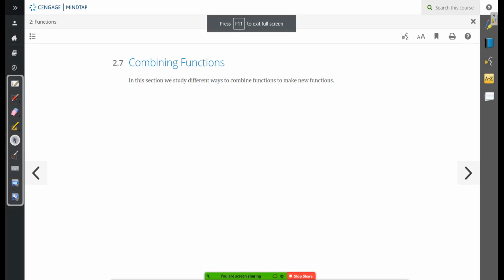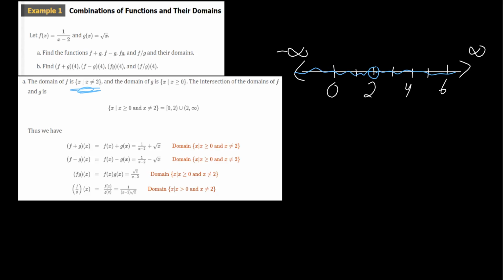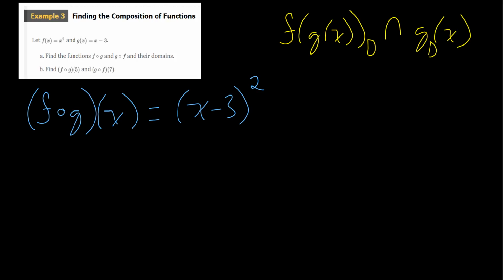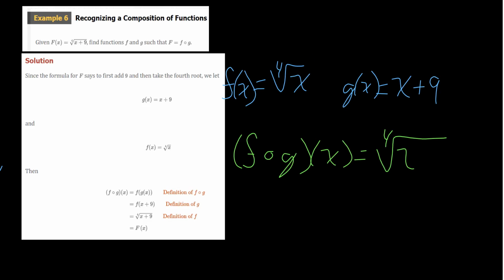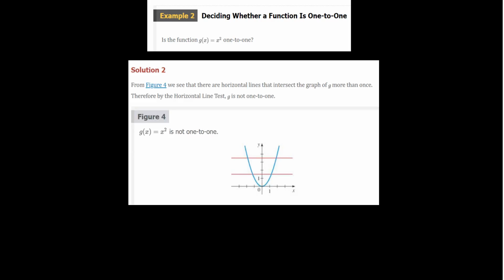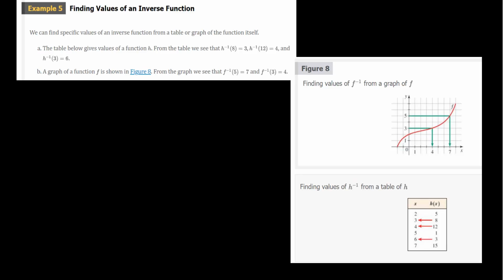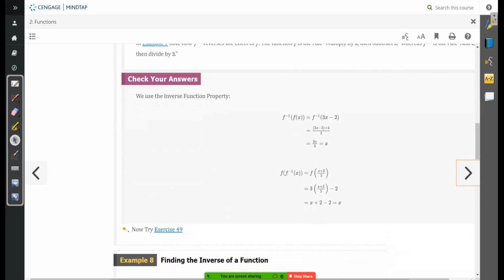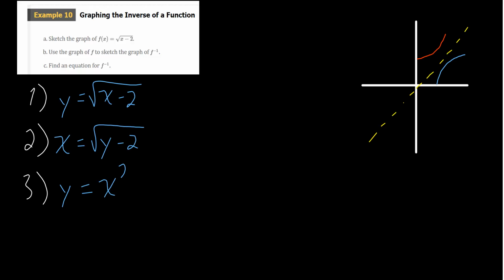Precal Algebra 2.7 and 2.8: Combining Functions and 1-to-1 Functions and Their Inverses